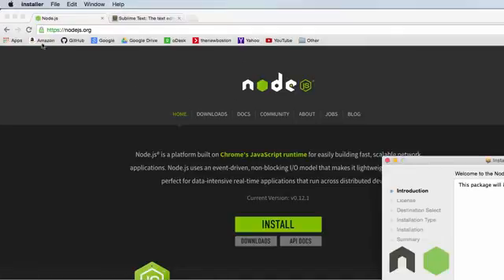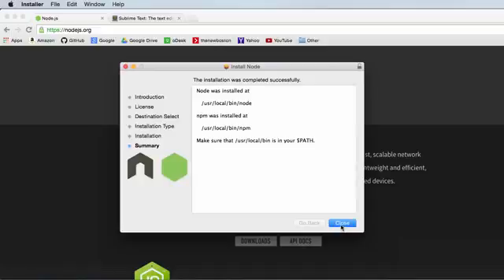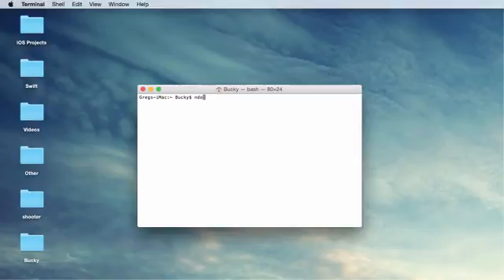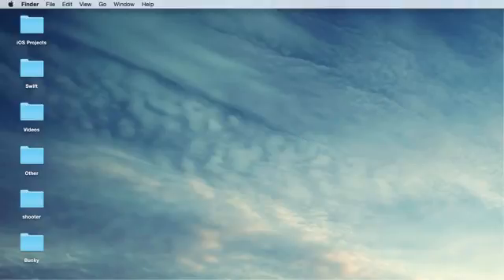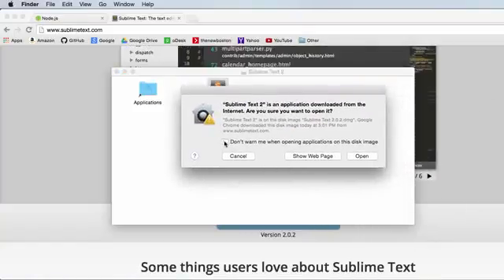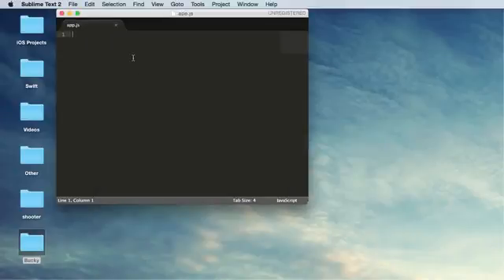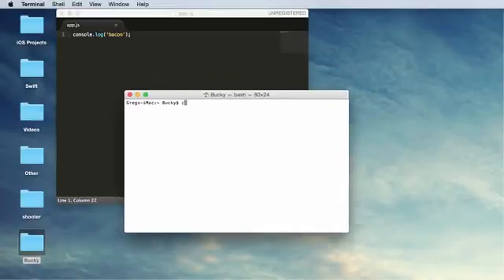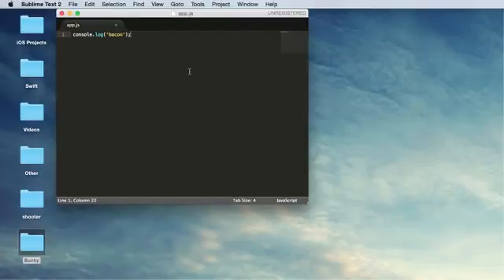Beginner Node.js Tutorial - - 2 - Installing on Mac OS X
Beginner Node.js Tutorial  Installing on Mac OS X